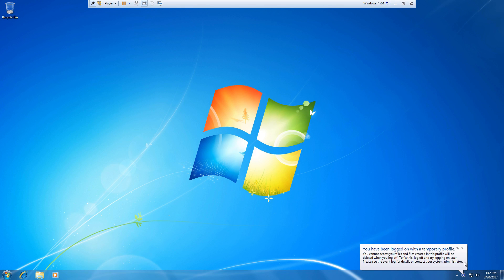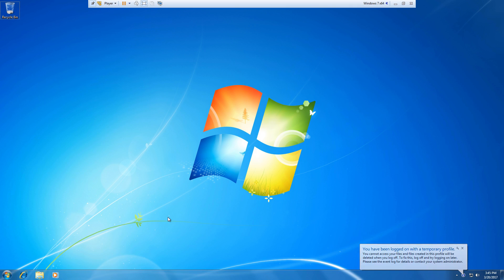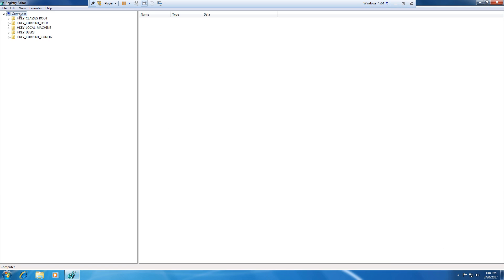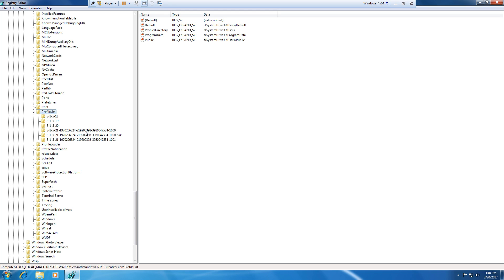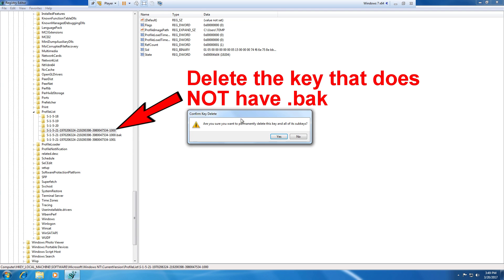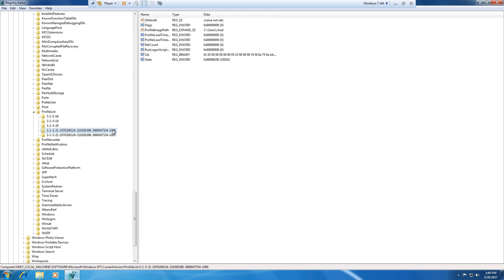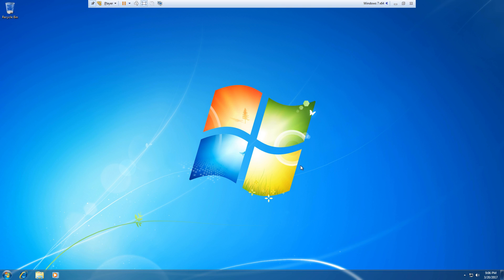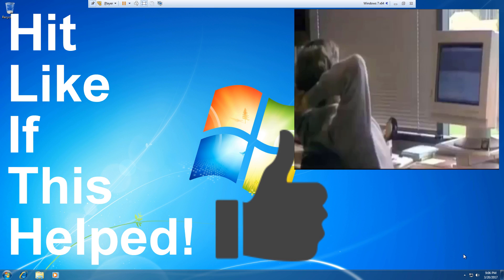[FIXED] You have been logged on with a temporary profile. Windows 7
This video shows how to resolve the temporary profile error in Windows 7.

-On keyboard hold down the 'windows' key and press the 'r' key.
-In the run prompt type regedit and hit enter.
-In the registry editor, browse to the following key:
HKEY_LOCAL_MACHINE\SOFTWARE\Microsoft\Windows NT\CurrentVersion\ProfileList
-Expand the ProfileList key and find the key that has .bak added to it.
-Delete the key that has the same string of characters, but DOES NOT have .bak next to it.
-Rename the key with .bak.  Just delete the '.bak' part and hit enter.
-Close registry editor and reboot.  You should be able to get back in to your profile now.